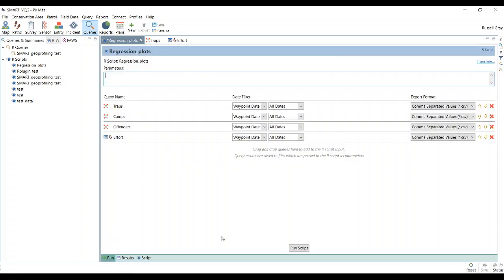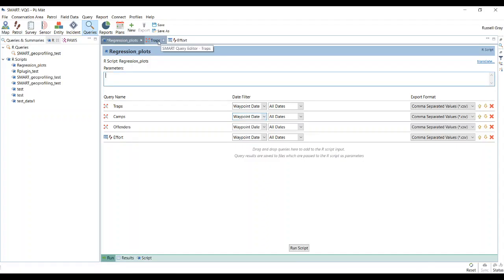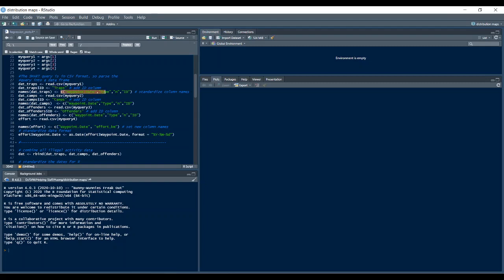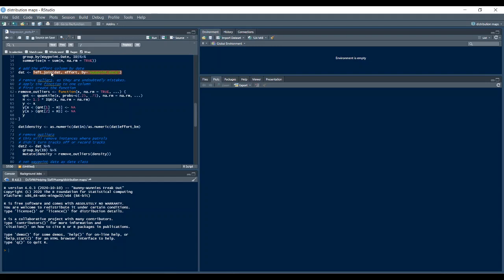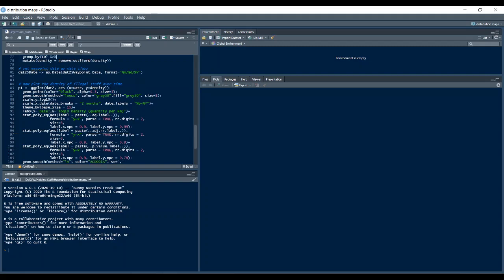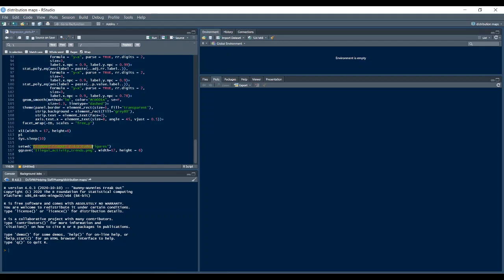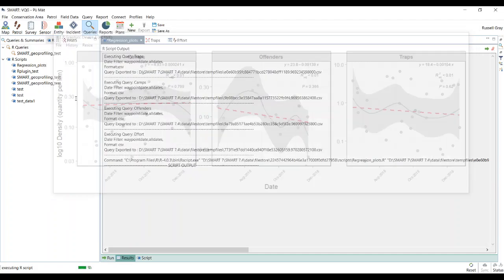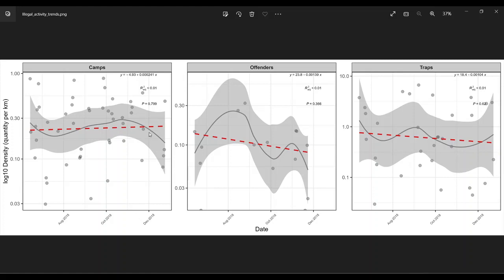Regression Trends SMART R-Plugin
An example on how to use the R plugin with pre-written code to analyze illegal activity data in protected areas via the Spatial Monitoring and Reporting Tool (SMART).
In this example, we use a code snippet along with SMART queries of illegal activity observations (traps, illegal hunting camps, and offenders), and divide them by effort (daily km of patrols) to obtain a density estimate for each. Then we plot them with a linear and LOESS regression to examine the general and fluctuating trends in the data.